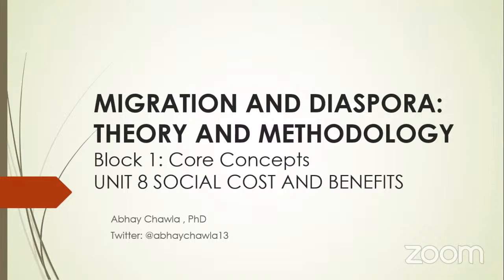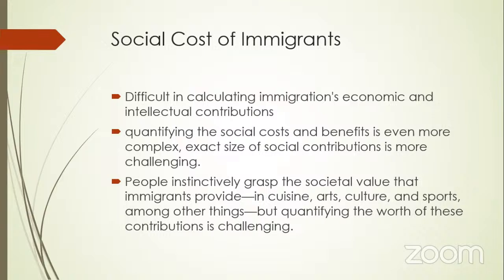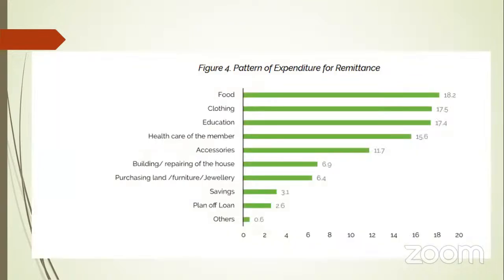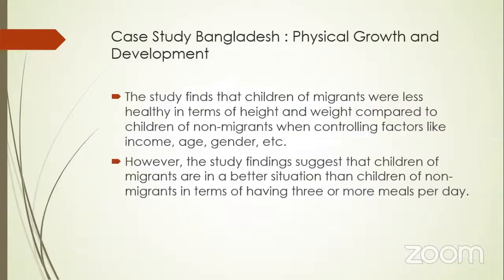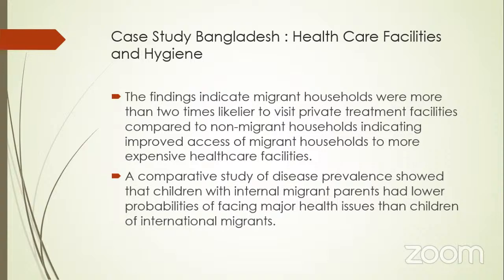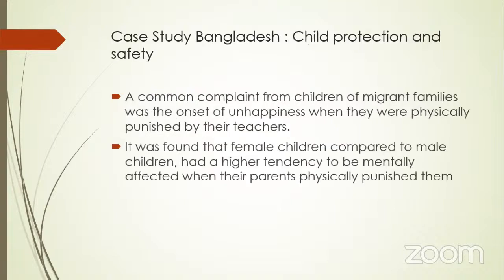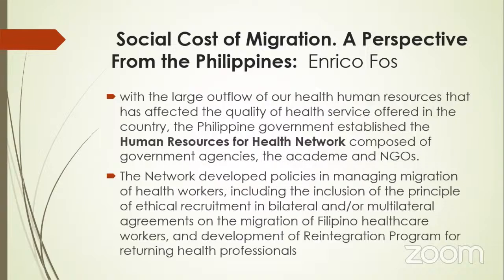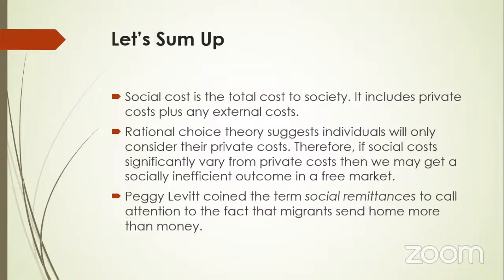UNIT 8 – Social Cost and Benefits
UNIT 8 – Social Cost and Benefits by Dr Abhay Chawla